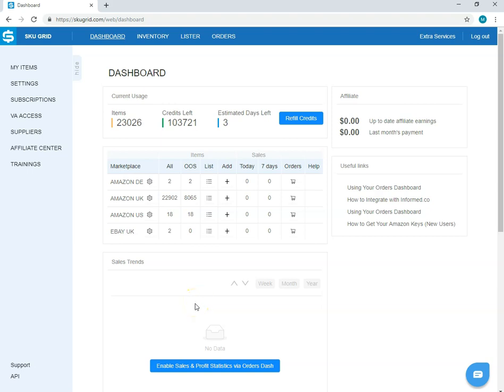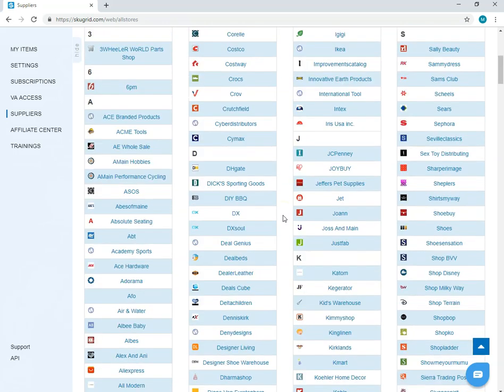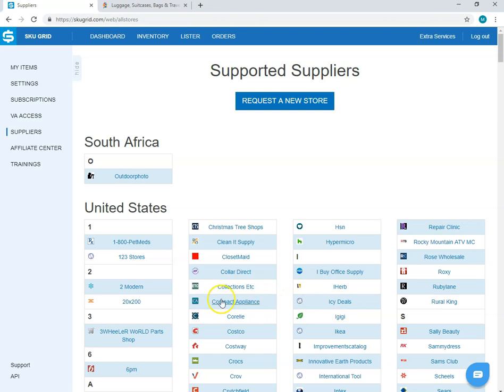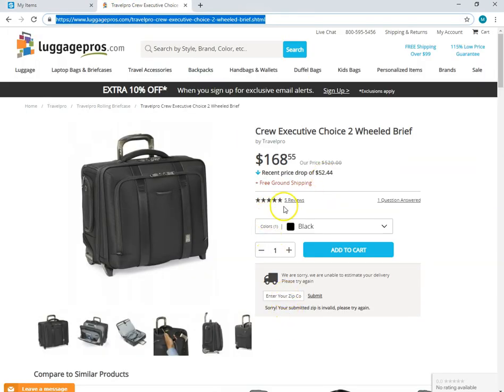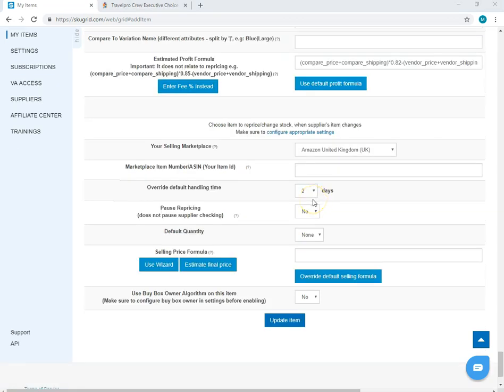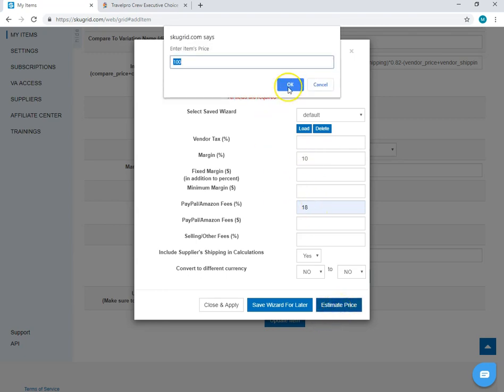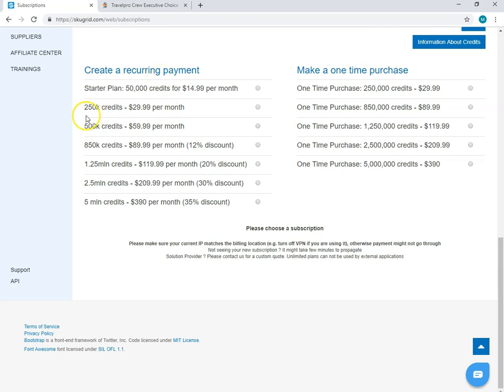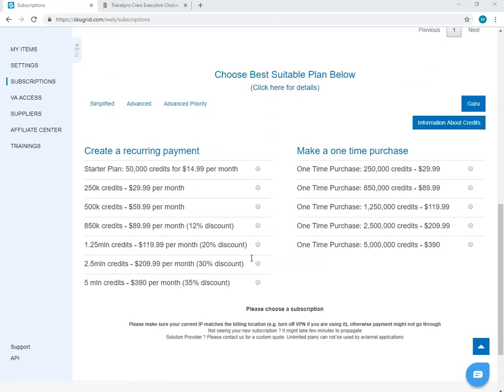Best Inventory Tracking Software for your Dropshipping store for 2019 - SKU Grid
I will show you round what i believe to be the best online tracking software called SKU Grid.

Monitors your listings at multiple marketplaces with global reach!

Over 800+ supplier sources are supported! Allows you to track and reprice your items on over 20 different selling marketplaces!

Sends email notifications about supplier price and stock changes at the interval you specify!

FREE* Access to WiseLister and Sku Fetch! You will be able to list your items to major marketplaces at no additional cost other than what you normally spend at Sku Grid.